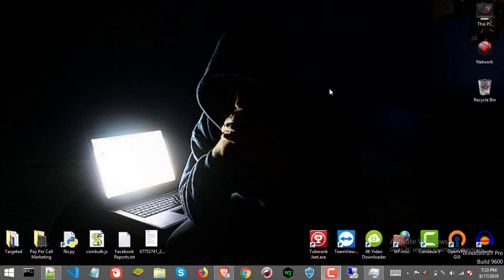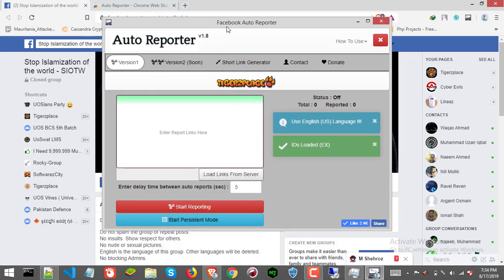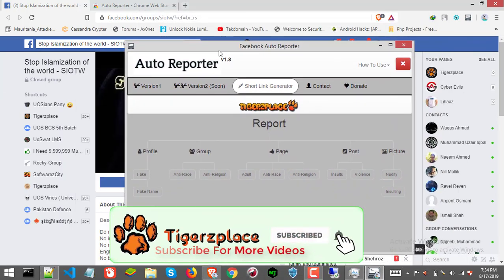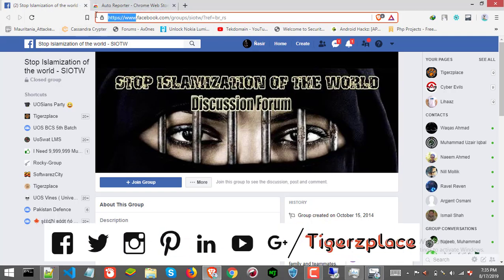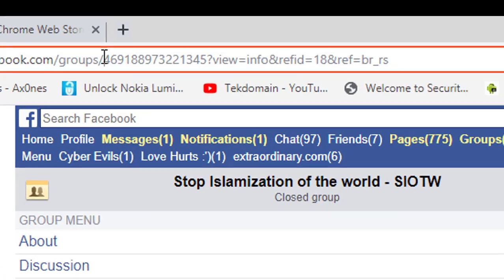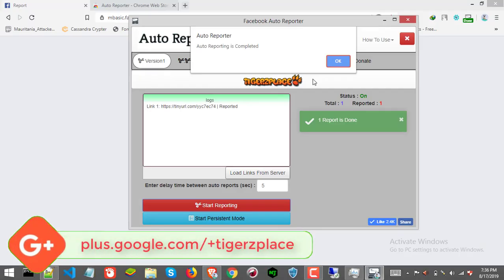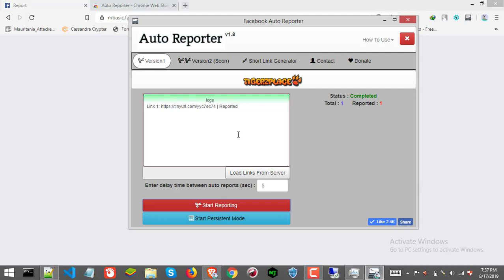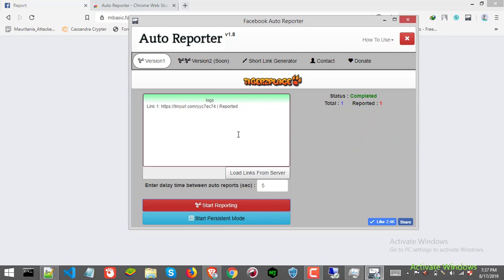How to Report [Facebook] Group using FAR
In this video you will learn, How to Report Facebook Group using FAR automatically. You will need Facebook Auto Reporter which is a chrome extension coded to carry multiple auto reporting.

You can get Facebook Auto Reporter @ Chrome Store.

User Agreement
I, the creator is not responsible for the use of the tool by users in any bad or abusive at all. I made this tool to get rid of accounts which is fake or even pages that are insulting, spreading hate speech or making any threat to country, person, or religion. So I am not responsible for other user's action using this tool. They can come up with some third party technique and abuse the tools But for my part, after a lot of thought., I concluded that it is likely that *something* I worked on in *some* way may be used to harm someone else and I have no control over that. However I made it in such a way to prevent any bad use at all so all reports are still checked by Facebook Team. I'll also make sure that in future no one can use this tool which can lead to any abusive use. But still I don't have any control over the internet users so I am not fully responsible for any other use then the one I made this for. :)

This software's main purpose is NOT to be used maliciously, or on reports any accounts that doesn't go against Facebook policy. Still reports are checked by Facebook Team but still you are responsible for your actions and use of this tool. By using this reporter, you automatically agree to the above.

Peace ♥ (Allah Hafiz)

__/LINKS\_